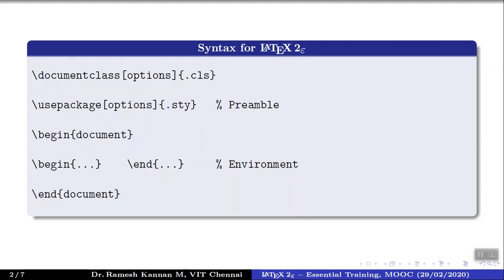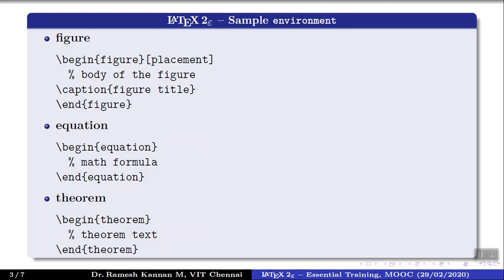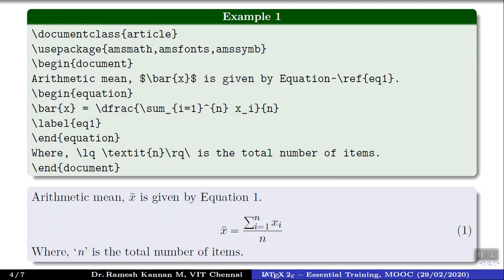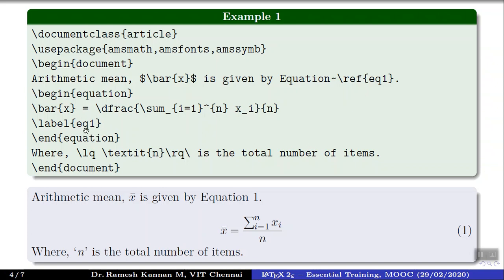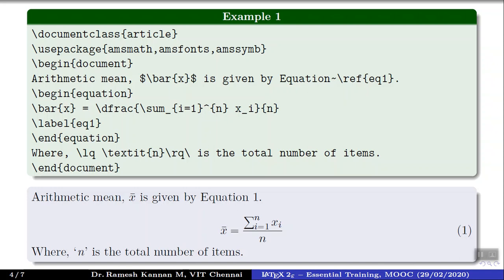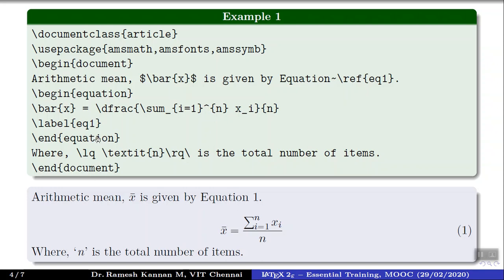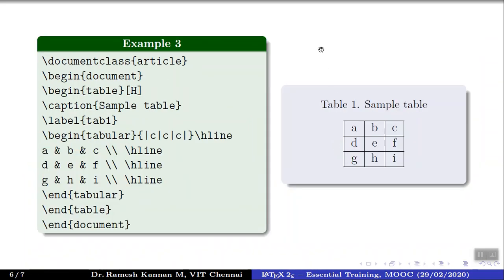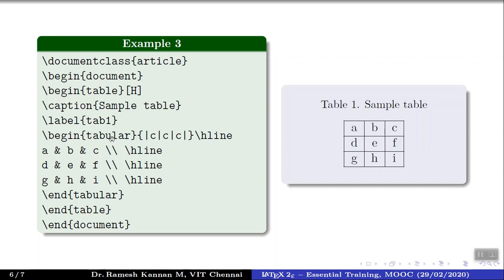Environments in LaTeX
This is a short video on Environments in LaTeX Coding/Documentation.